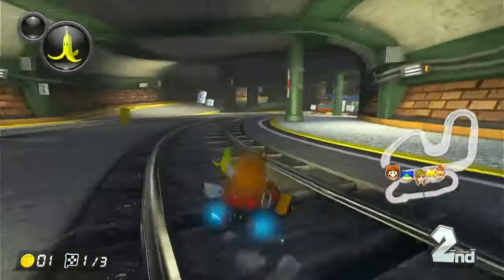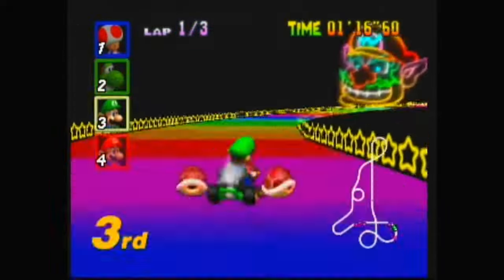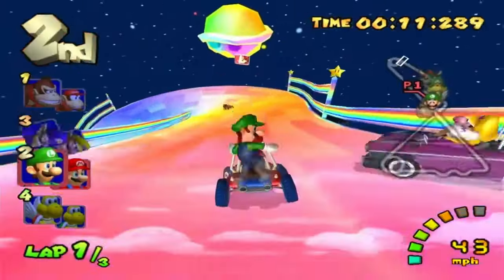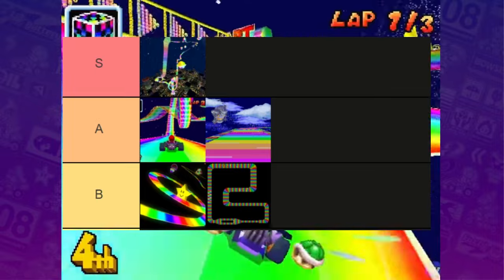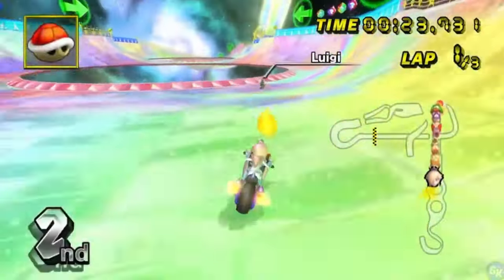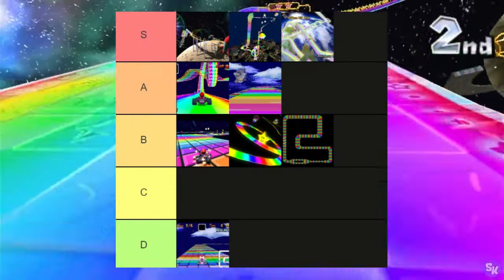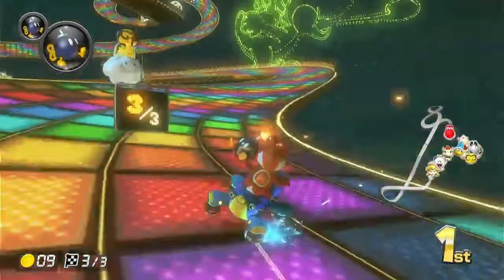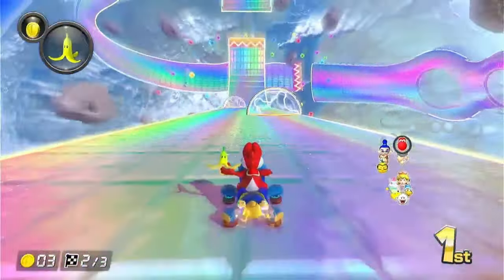The ENTIRE history of Rainbow Road (1992 - 2023)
This is a video talking about the most popular Mario Kart Track. It has changed a lot since it was introduced and this video will cover all of those changes.